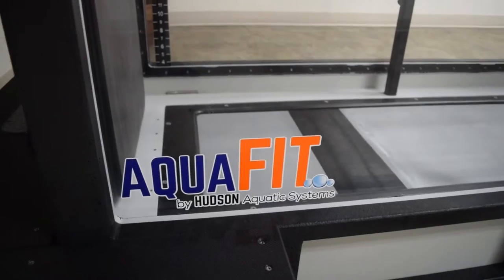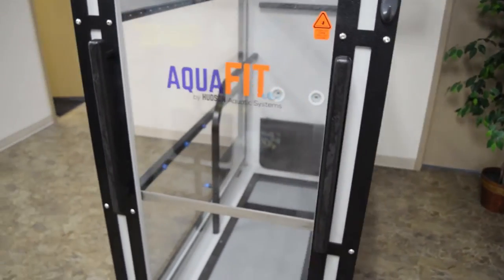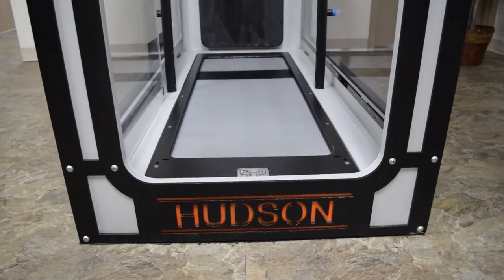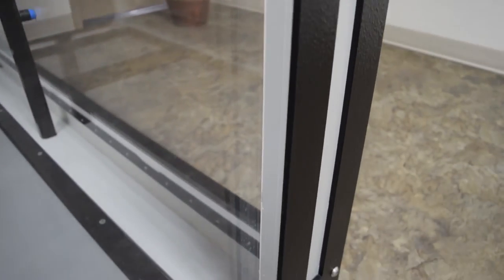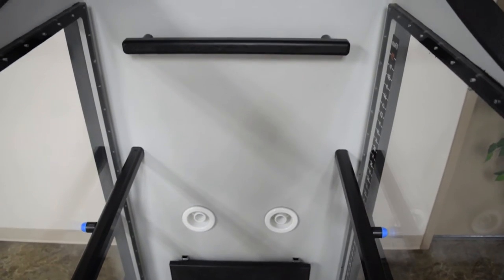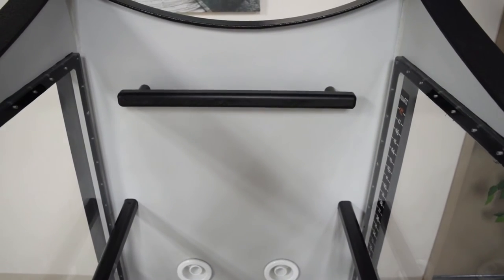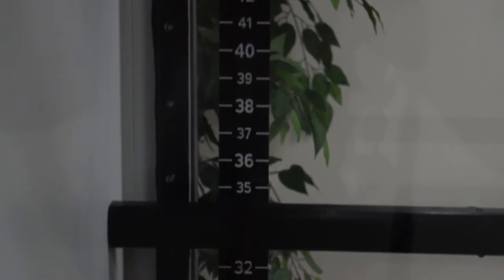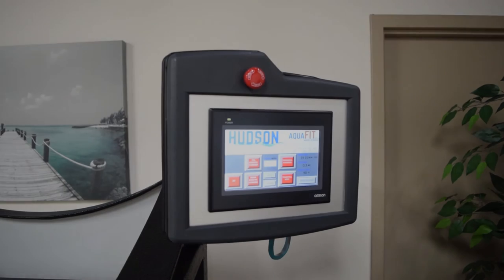Hudson Aquatic Systems AquaFit Product Features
Learn more about the product features of Hudson Aquatic Systems' AquaFit. For more information on aquatic therapy and Hudson products, visit us at hudsonaquatic.com